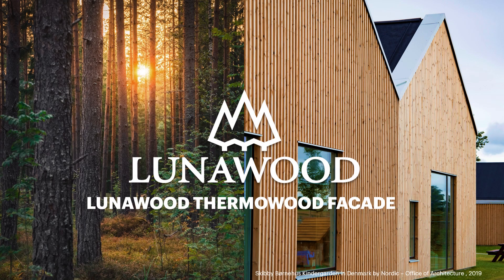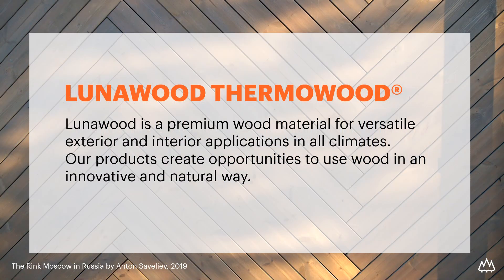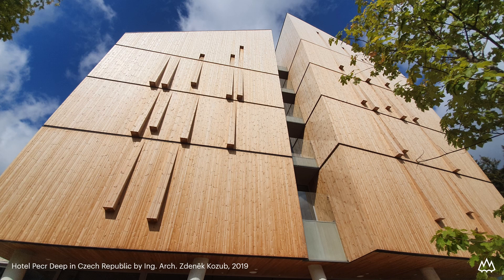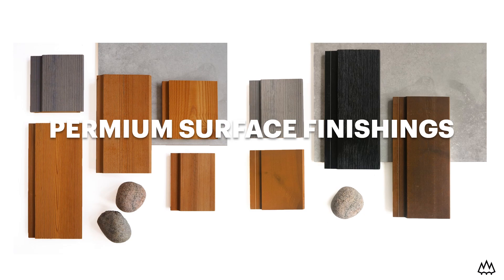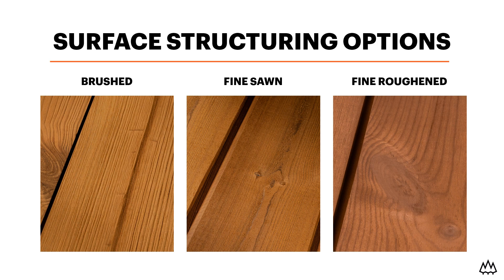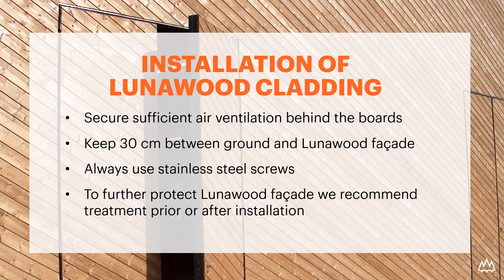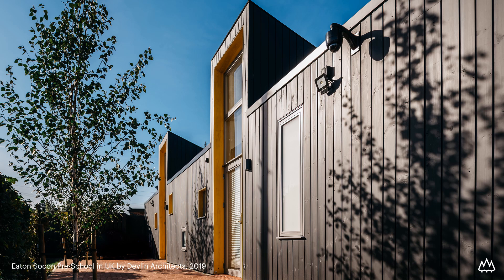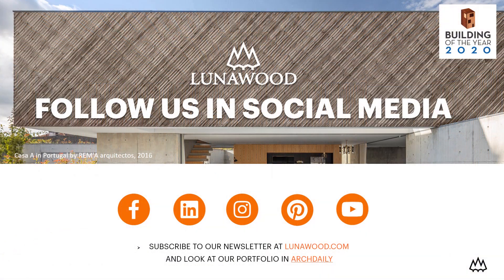Lunawood Thermowood as a Facade material (ENG), webinar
Lunawood Thermowood is an outstanding material for facades. Thermowood claddings and battens are durable with remarkable dimensional stability in any climate.

In this webinar we tell you why Lunawood Thermowood is an excellent choice for facades, about premium surface finishing options and how to install and maintain the Thermowood facade.